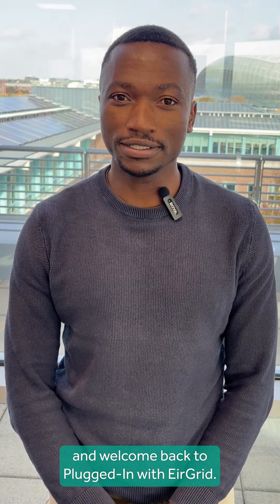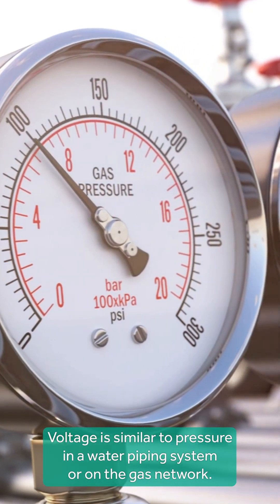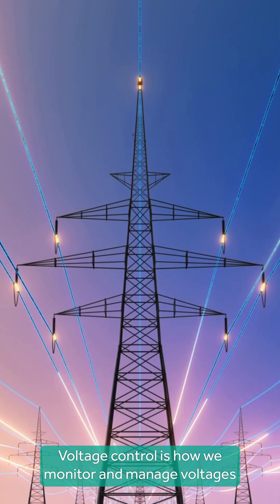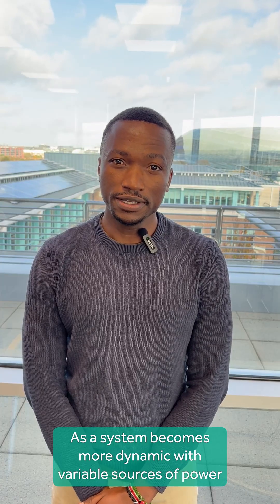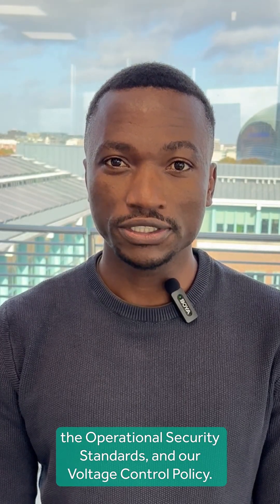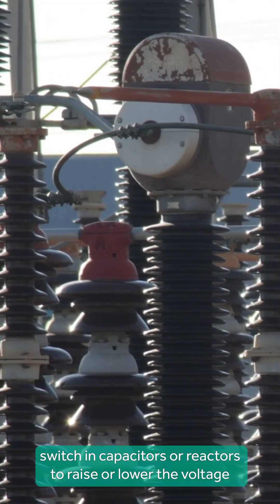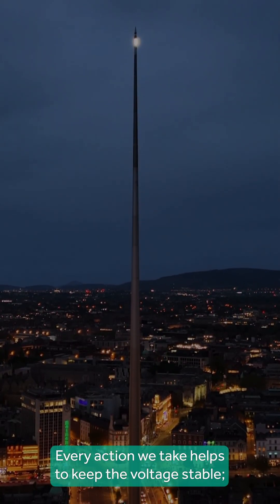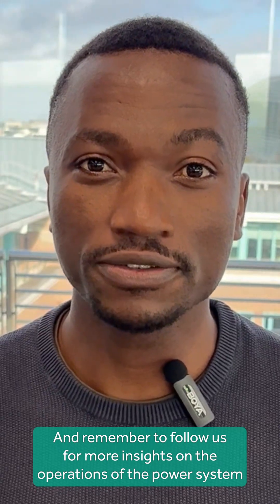What is voltage, and why is voltage control important for the power system?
Voltage is the driving force for charge or current in an electrical circuit.

Voltage is similar to pressure in a water piping system or on the gas network.

Voltage control is how we monitor and manage the voltage across the transmission network to keep it within secure, stable limits.

Every action we take helps to keep the voltage stable, so you get safe and reliable electricity, regardless of fluctuations in generation or demand.

That way, when you flip a switch, the lights come on.